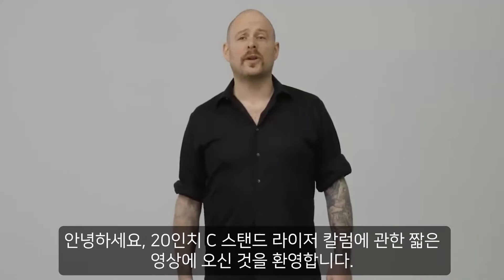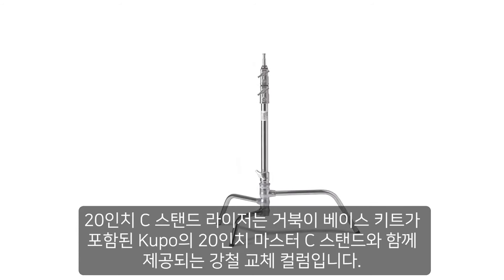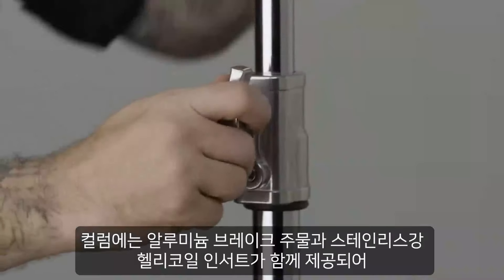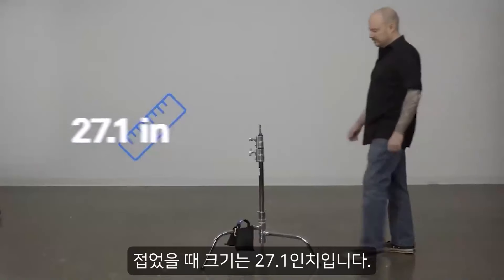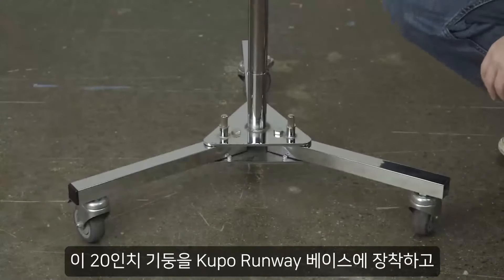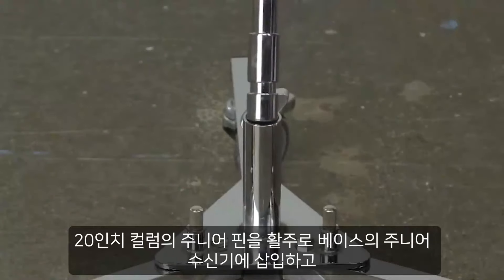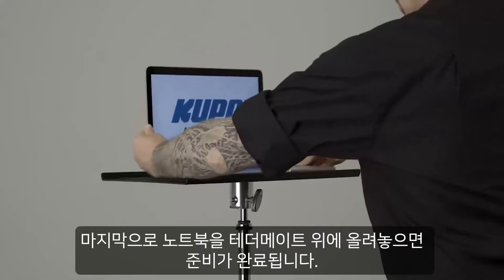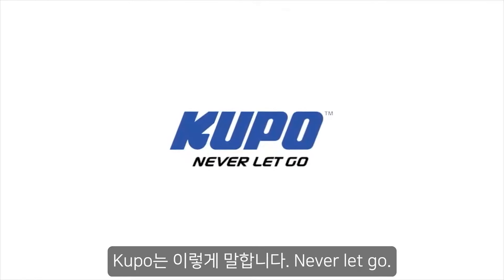라이트스탠드 | 쿠포 20인치 C스탠드 라이저 칼럼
20인치 C 스탠드 라이저는 터틀 베이스 키트가 포함된
KUPO의 20인치 마스터 C 스탠드와 함께 제공되는 강철 교체 컬럼입니다.

하단에는 견고한 강철 산업 표준 주니어 1-1/8인치 장착 핀이 있고
상단에는 강철 베이비 5/8인치 장착 핀이 있습니다.

이 20인치 컬럼의 무게는 7.1파운드(3.2kg)입니다.
접었을 때 크기는 27.1인치(69cm)입니다.
확장하면 57.9인치(147cm)입니다.